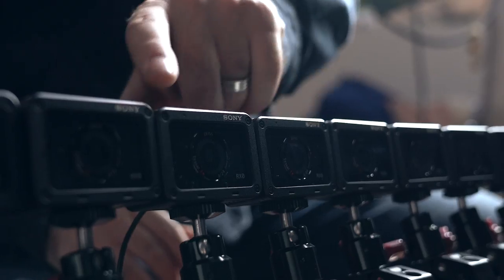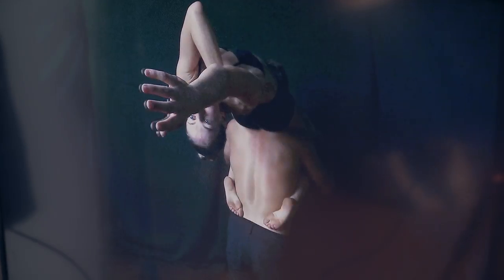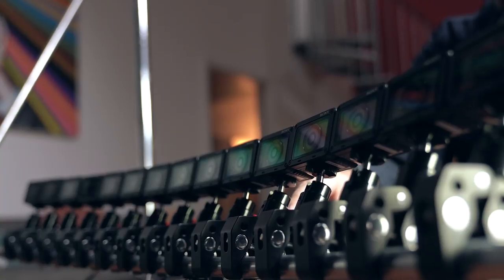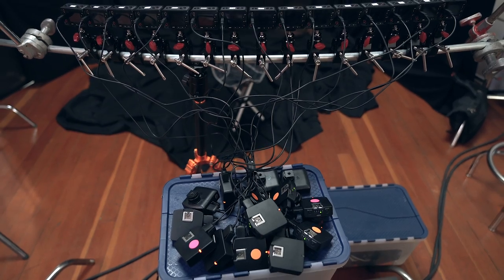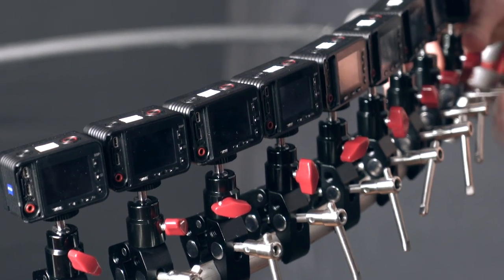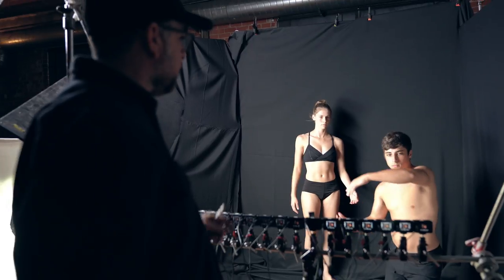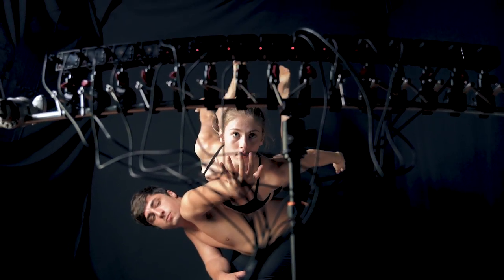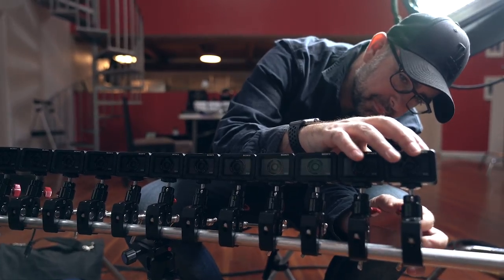Behind The Scenes Of A Complete Portrait by Dylan Schwartz with the RX0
See how photographer/filmmaker Dylan Schwartz of the Sony Alpha Imaging Collective used 15 Sony RX0 cameras to shoot captivating "3D" portraits. More at AlphaUniverse.com.